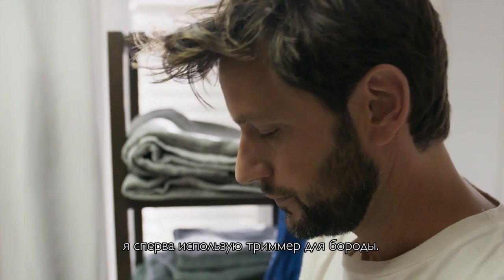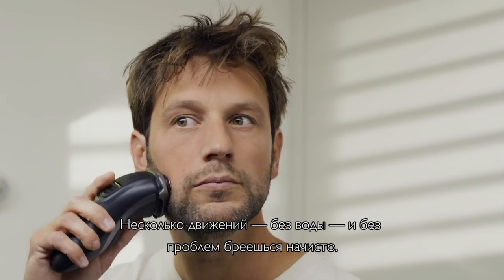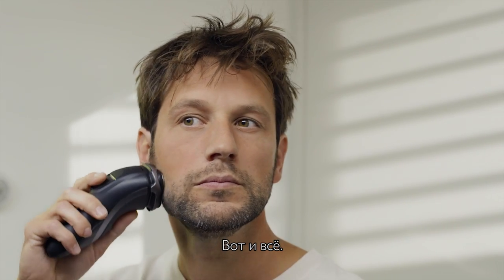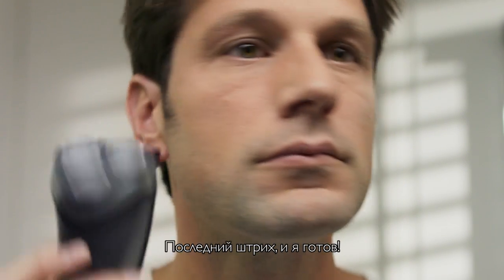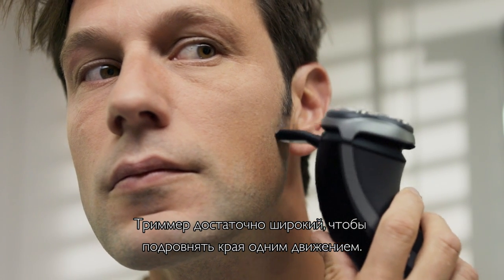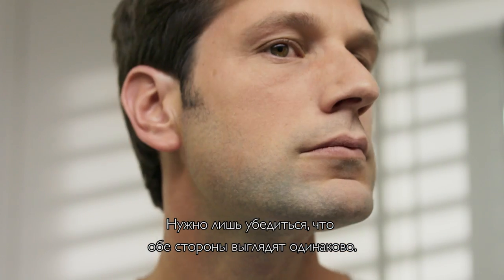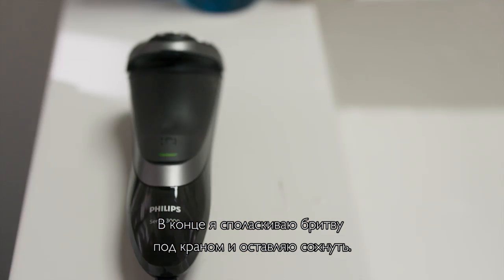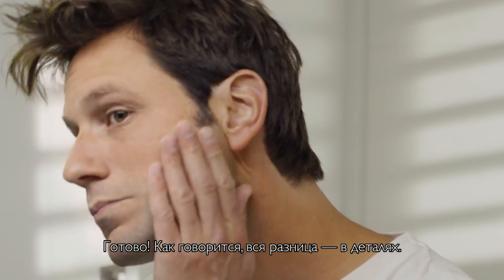Бритвы Philips серии 3000 - Как пользоваться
Простое и удобное бритьё

Бритва Philips серии 3000 обеспечивает более комфортное бритье по доступной цене. Гибкие головки движутся в 4 направлениях, а благодаря системе лезвий ComfortCut вам гарантирован качественный результат. Зарядка в течение одного часа обеспечивает от 50 минут работы. Вы также можете использовать прибор, подключив его к сети питания. Создайте завершенный образ с помощью откидного триммера. Идеальное решение для подравнивания усов и висков!